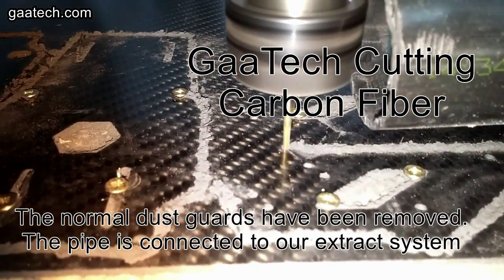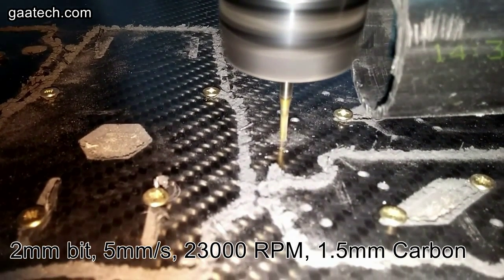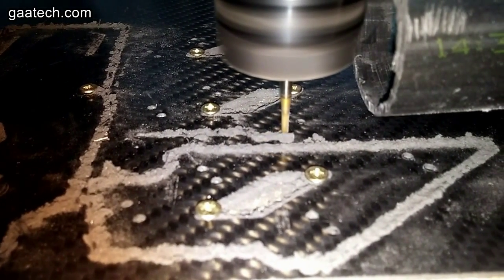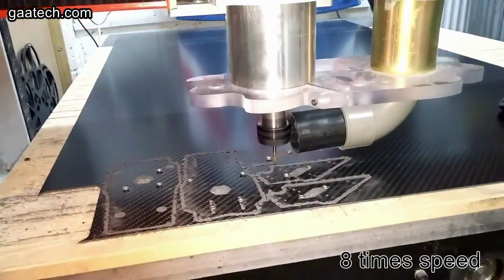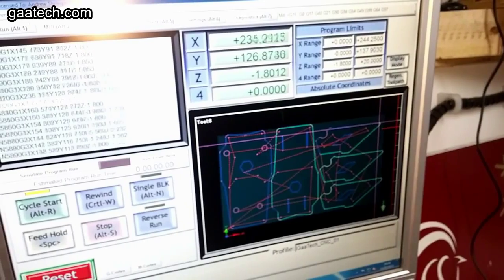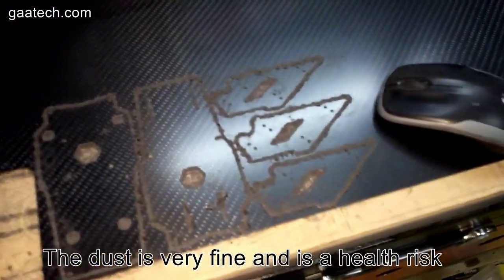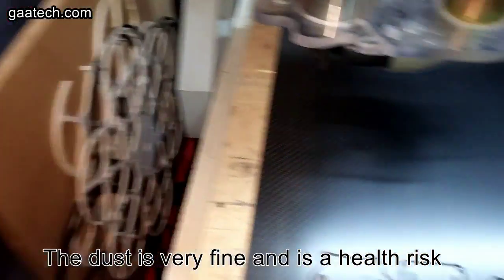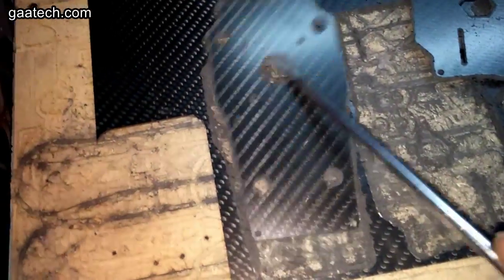0027 cutting cnc routing 3k carbon firber (fibre) 900 x 900 table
Cutting cnc routing 3k carbon firber (fibre) 900 x 900 table

CNC routing, cutting carbon fiber (fibre)

This was a spur of the moment video, only taken with a hand held phone (LG G3)

Table size 900 x 900 with vacuum hold down.

2Kw spindle, water cooled

2mm bit

speed 5mm/s

1.5mm carbon sheet

Mach3 driving the cnc router

The small parts were also bolted down to prevent them from moving.

THE DUST IS A HEALTH HAZARD MAKE SURE YOU DEAL WITH IT CORRECTLY AND WEAR A MASK AND PROTECTIVE CLOTHING AS NECESSARY

CAD Designed - CNC cut - upgrade parts for DJI and other air frames.  We produce standard and bespoke parts form Carbon, and FR4 (G10) sheet material in white, red, black and standard green/cream.